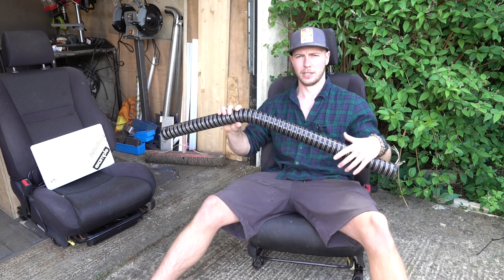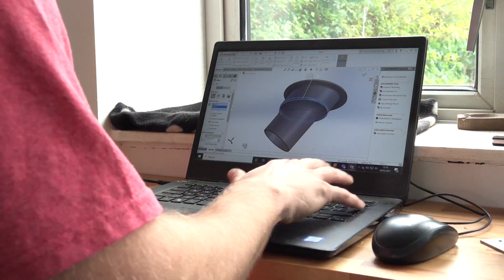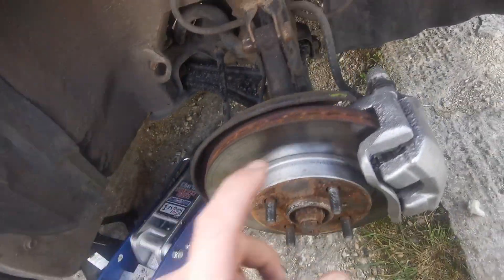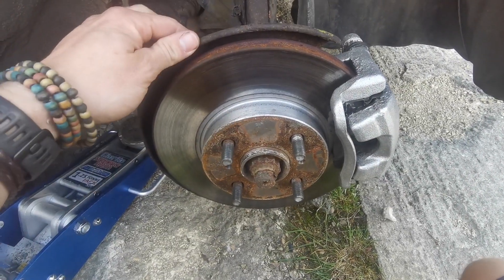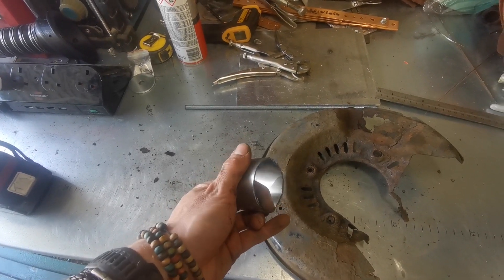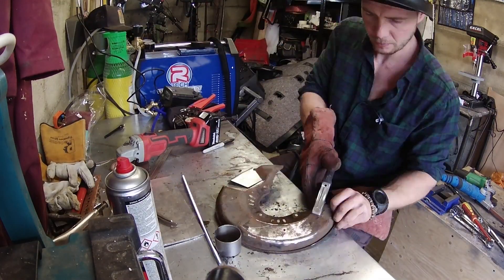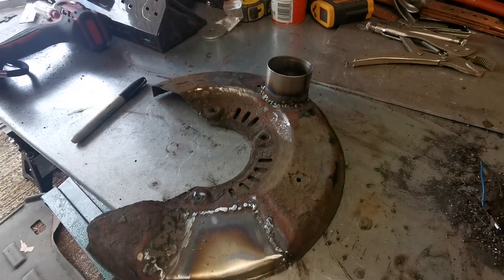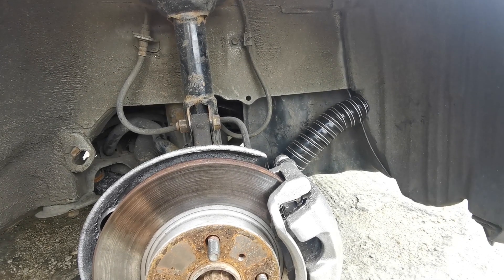Cheap Track Car Build ep.6 Making brake cooling ducts with a 3D printer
This week I install some brake cooling ducts on the Yaris using a 3D printer, ebay and the existing disk guards.

A video showing how I managed to build a totally DIY set of brake cooling ducts for Toyota Yaris T-Sport. Welding skills are coming along with my new R-Tech TIG Welder and trusty Clarke 150-Turbo.

This build is a pretty aggressive (as aggressive as a Yaris can be) road build, and track car. Budget is being kept in mind as much as possible.

Built on my driveway and single garage in sunny England.